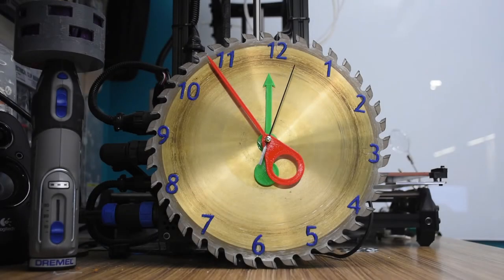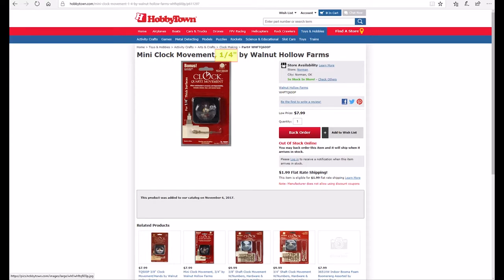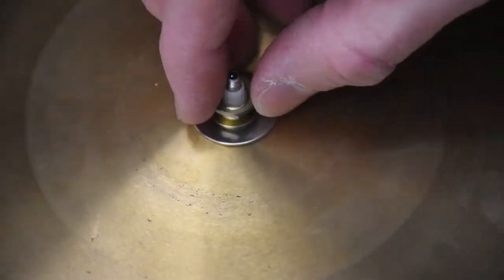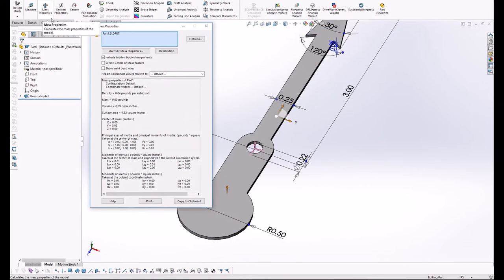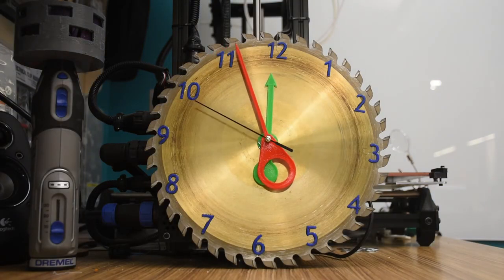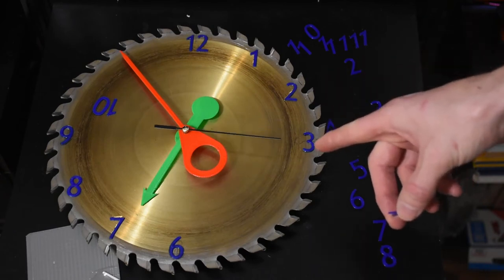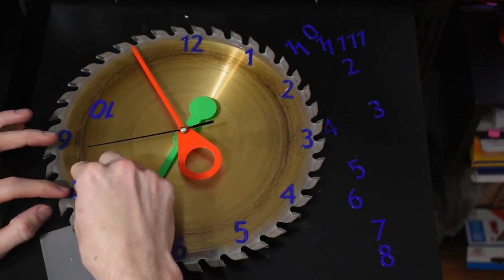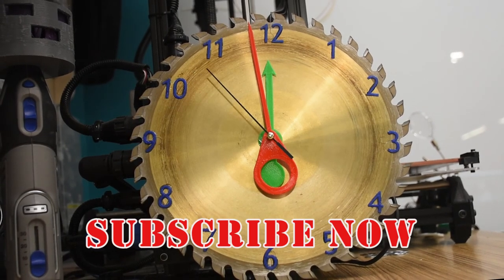Saw Blade Clock - Mikes Inventions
I make another clock from an old saw blade, and I show you how I did it. It's really easy. You need a quartz movement, a blade, a washer, and a battery. But there is room to improve on these simple elements.